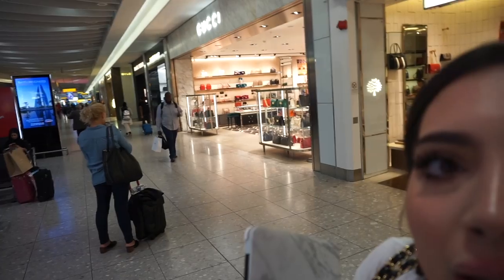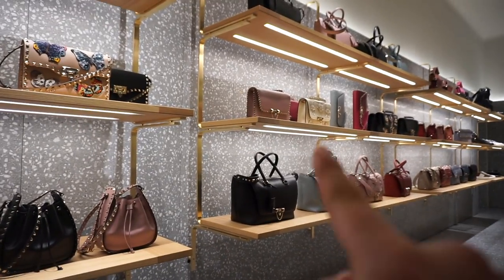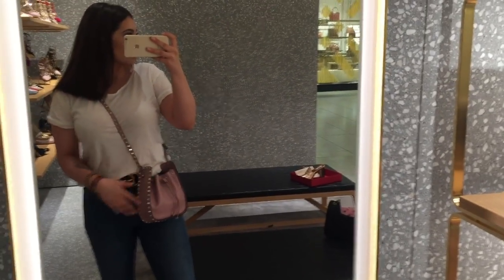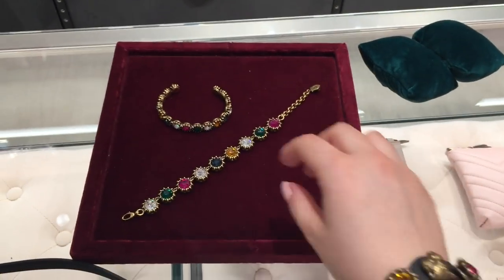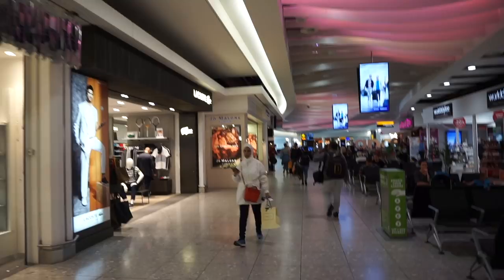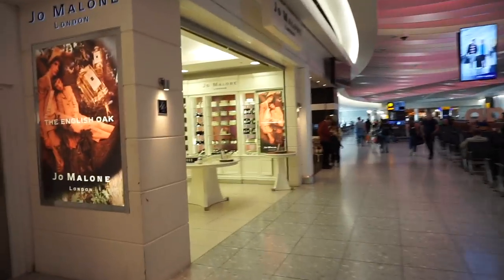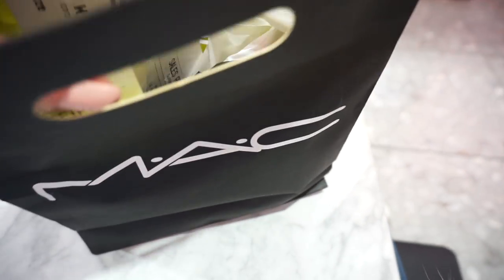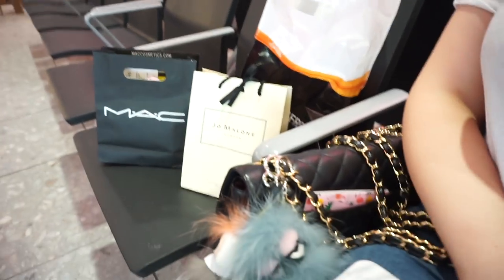Should've Bought The Bag! | Airport Shopping Vlog- What I Bought ✈️✈️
What I picked up from the airport- some must have products you should try as well! Watching back this video makes me regret not buying that amazing Gucci bag- with a huge discount as well!

♡ Depop: mariaxxd

I'm wearing:

Gucci Loafers
Chanel Bag
Dior Bracelets/ Chokers
Fendi Charm

In this vlog:

Gucci Velvet Embroidered Bag
Gucci Black Glitter Sunglasses
silver glitter

Gucci Clear Sunglasses
Gucci Aviators

Gucci Leather Bracelet- multi
multi red

Gucci Multicoloured Bracelet (necklace)

Valentino Mules
Baby pink

Valentino Bucket Bag-pink
baby blue

Valentino Pink Bag

YSL Sunset-
Dark blue
Dark Blue/ Grey-ish (new season)

Jo Malone Nectarine Blossom- highly recommend!!

Dior Lip Glow
Mac Fix Plus